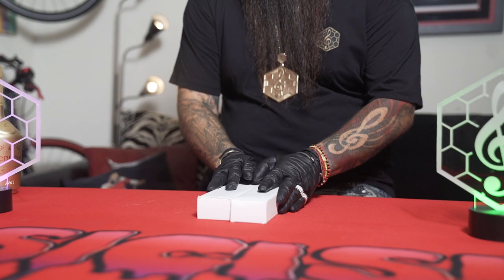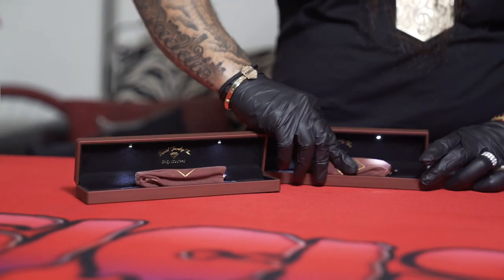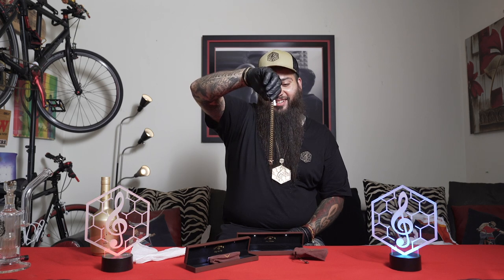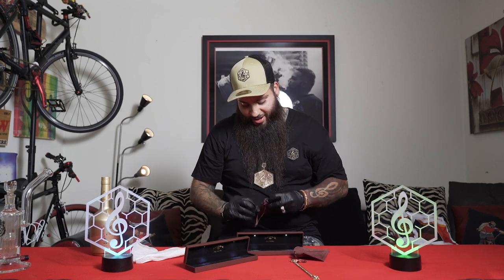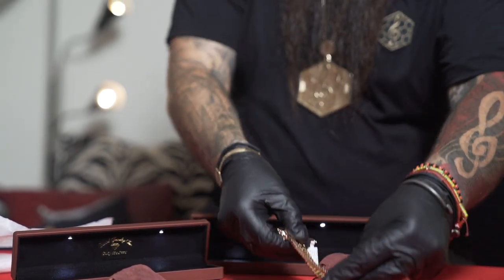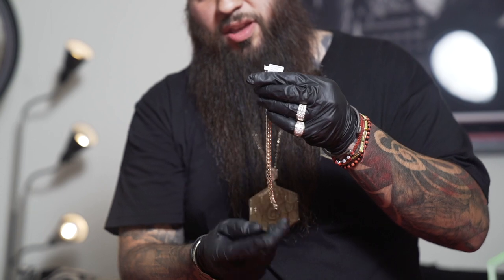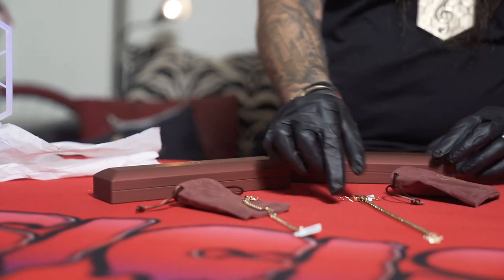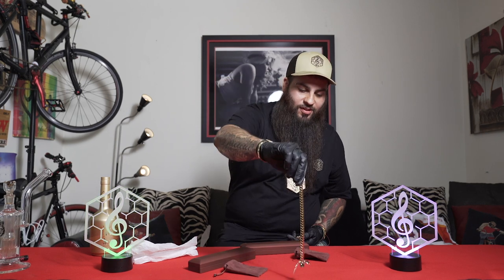Daniel Jewelry INC Unboxing. Miami Cuban Link 10MM yellow gold, 8MM rose gold bracelet review.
Unboxing & Review of Daniel Jewelry INC hand made Miami Cuban Link bracelets. This purchase is a 4 year wedding anniversary gift of a matching his and hers set, 8MM rose gold (Hers) , 10MM yellow gold (His) both with diamond buttons. Shout out to CubaKnows for all his educational videos on what a real hand made Miami cuban link is supposed to look like! If you are thinking about getting a chain, bracelet, or even ring look no further then going directly to the source! Don't waste your time or money going to a middle man jeweler that's ordering from a book go directly to one of the few Cubans in Miami who's actually making these pieces all by hand! These pieces not only met my every desires and exceptions but they surpassed them beyond what I could've imagined. The timing wasn't as accurate as I was told or what I would've liked but after getting my package and fully inspecting them it was beyond worth the wait! If you are waiting on your order please be patient cause I know you will love this craftsmanship from the high polish, secure click of the locks, attention to detail, and presentation there are no cut corners! Thank you again Daniel Jewelry INC you'll be seeing us very soon to upgrade these chains!

Music in background:
Title: G-Code
Artist: Daddio